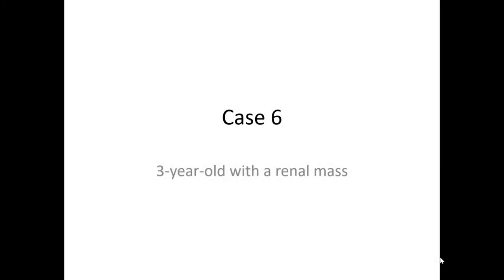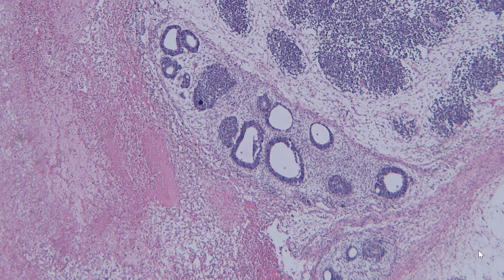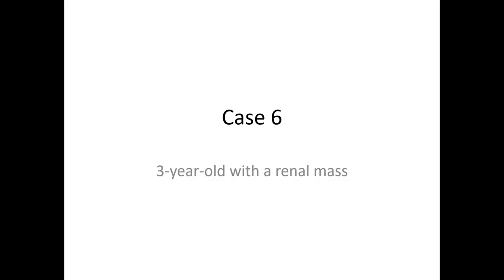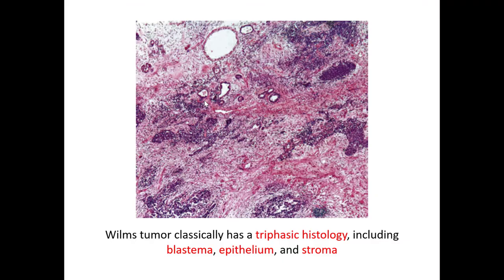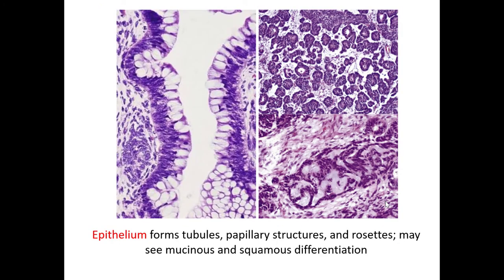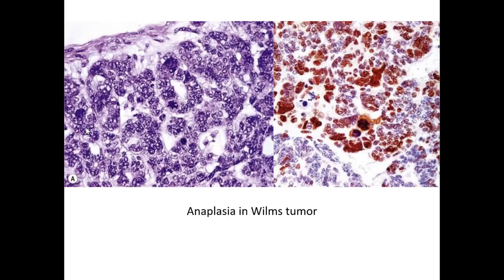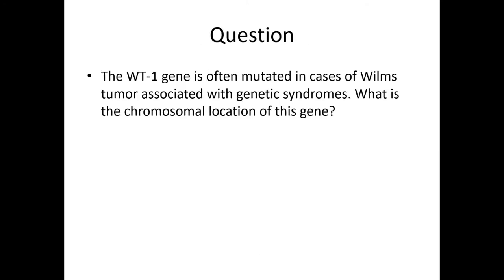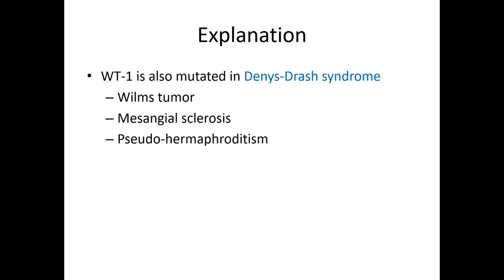Renal Tumors Case 6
Table of Contents:

00:00 - Introduction
02:21 - Wilms tumor
02:23 - Wilms Tumor
03:20 - Slide 75
03:30 - Wilms tumor classically has a triphasic histology, including blastema, epithelium, and stroma
04:14 - Slide 78
04:26 - Slide 79
05:26 - Question
05:50 - Slide 84
06:12 - Wilms Tumor
06:52 - Question
07:10 - Question
07:27 - Slide 89
07:37 - Question
08:00 - Explanation
08:16 - Explanation